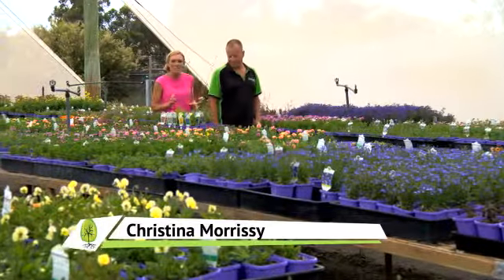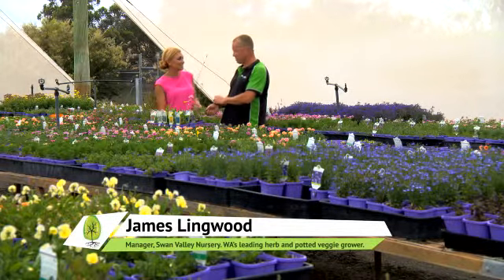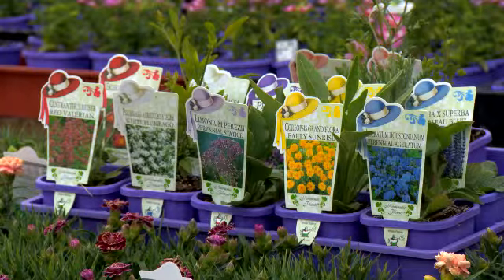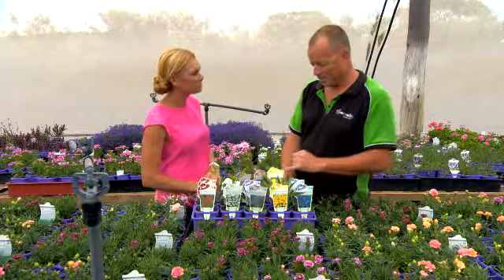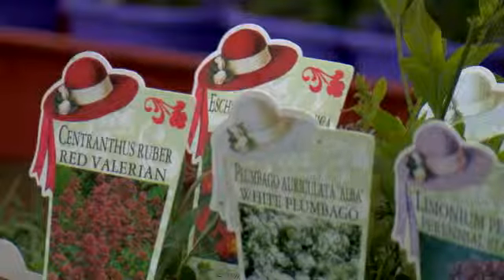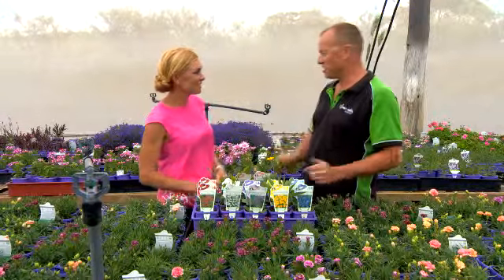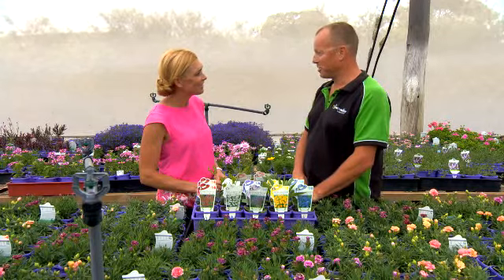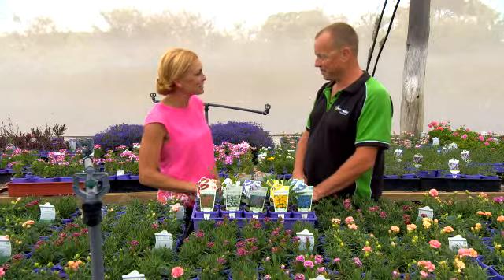Greenfingers - Swan Valley Nursery: Perfect summer colour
Choosing coloured plants to add to your garden has never been simpler-Swan Valley Nursery has a great range of beautiful flowering plants, and an even better way of helping you pick what will work best in your garden.